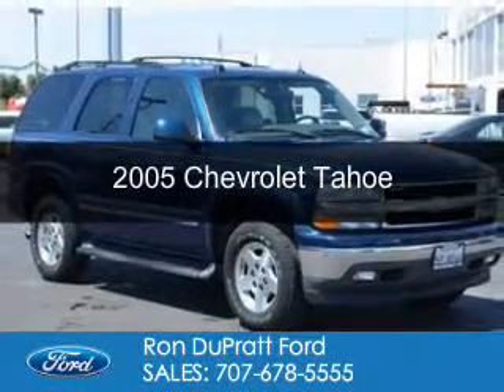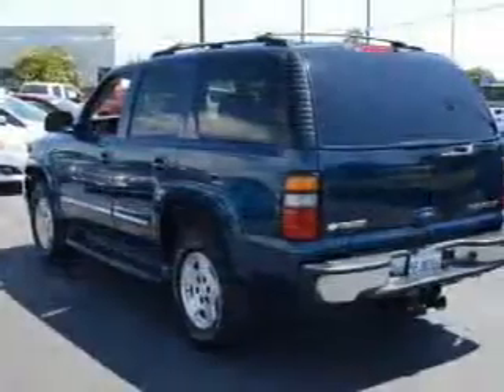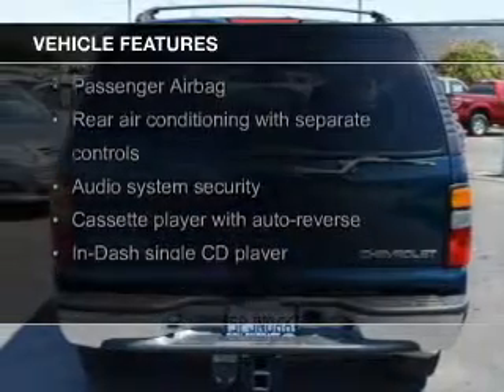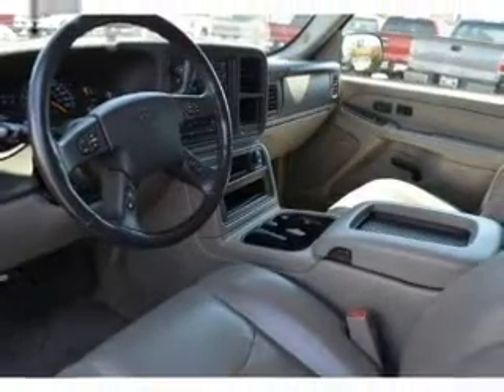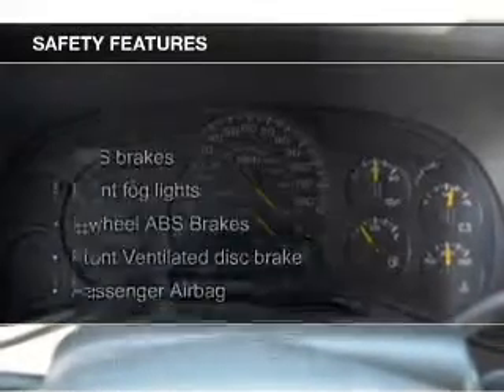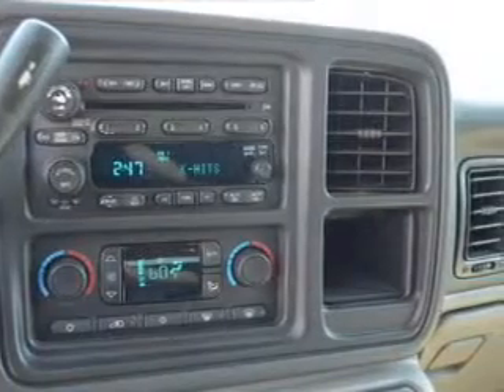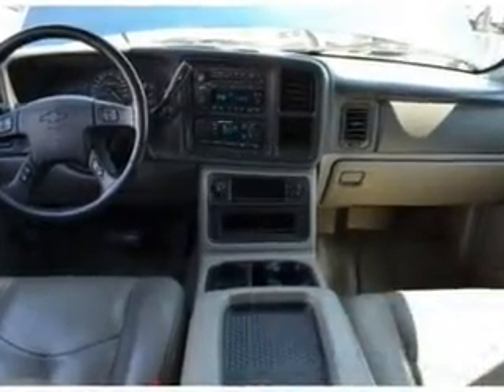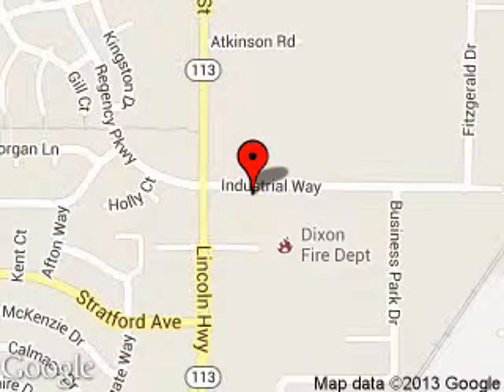2005 Chevrolet Tahoe - Dixon CA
Phone:
Year: 2005
Make: Chevrolet
Model: Tahoe
Trim:
Engine: 5.3 liter 8 cylinder 16 valve
Transmission: 4-Speed Automatic
Color: Bermuda Blue Metallic
Mileage: 140763
Address:
1320 North 1st Street